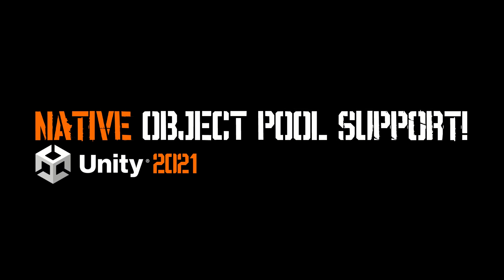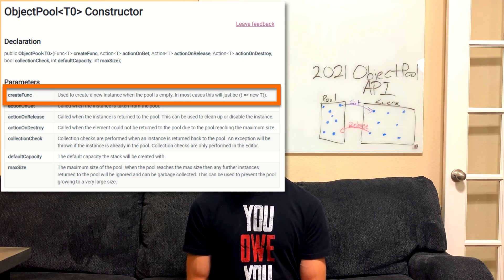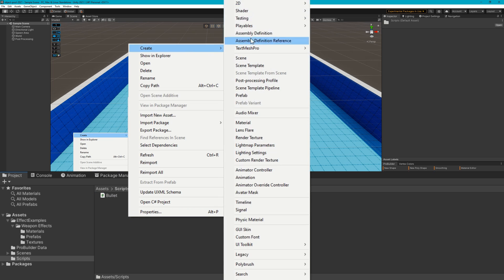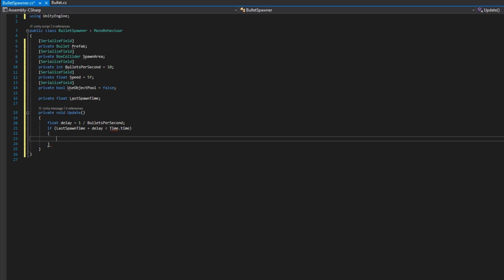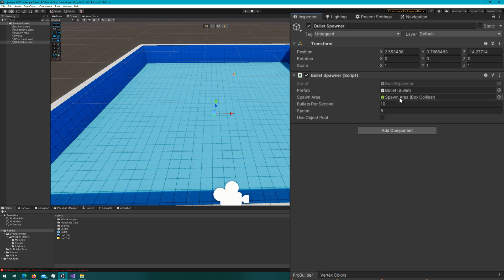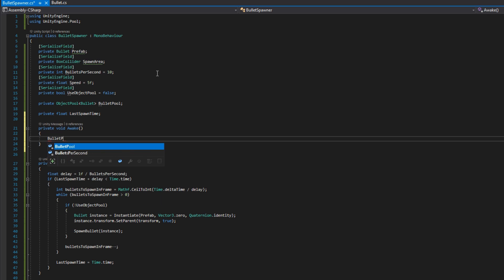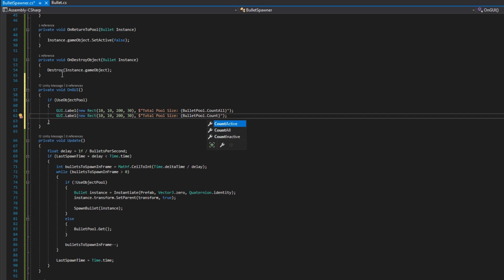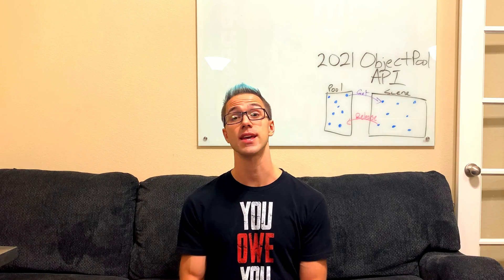Unity 2021 Object Pool API - What is Object Pooling and How to Use the NEW API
Get an in-depth overview of the most commonly needed functionality of the Unity Object Pooling API (UnityEngine.Pool namespace) introduced in the 2021 version of the Unity Editor.

In this video you'll learn:
🧰 What Object Pooling is
🧰 Why you need Object Pooling
🧰 How to use the 2021 Object Pooling API
🧰 Some things I wish were included in the API, but are not

The key benefit of having a built-in API for object pooling is you no longer have to roll your own solution, nor purchase one from the asset store! Unity now provides a high performance, easy to use API to pool all kinds of things!

👨‍💻 As always, all code from this video is available on GitHub

Chapters:
00:00 What is Object Pooling and Why Do You Need it?
01:51 Using the New API
02:38 Object Pool Constructor & Callbacks
04:41 Scene Overview
05:29 Bullet.cs
07:10 BulletSpawner.cs - Variables
07:50 BulletSpawner.cs - Spawning Bullets Without a Pool
10:26 Scene & Physics Setup
11:18 Demo and Profiling No Object Pool
11:56 Bullet.cs - Converting to Support Destroy or Disable
12:17 BulletSpawner.cs - Adding an Object Pool
15:42 BulletSpawner.cs - Using Pooled Bullets
16:00 BulletSpawner.cs - Showing Pool Stats
16:25 Performance Comparison and Improvements I'd Like to See In The API
18:45 Closing